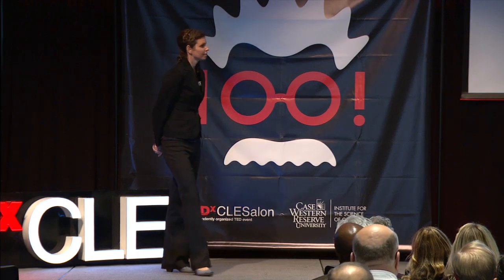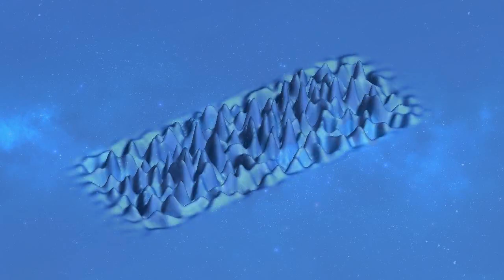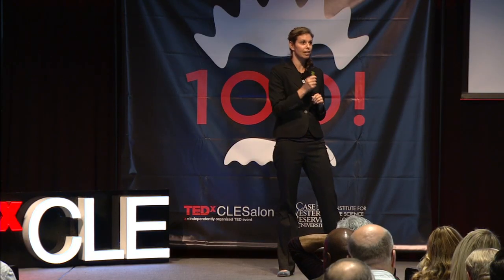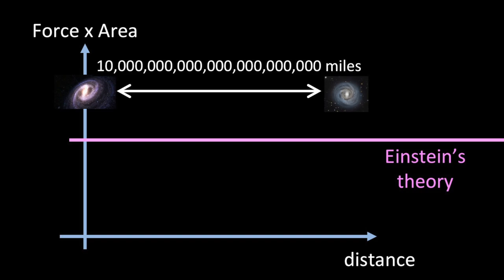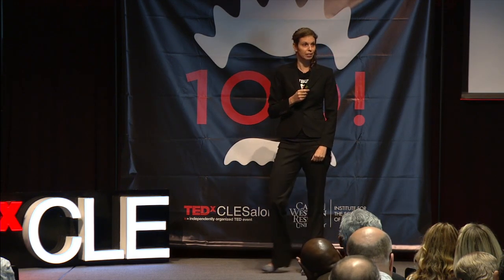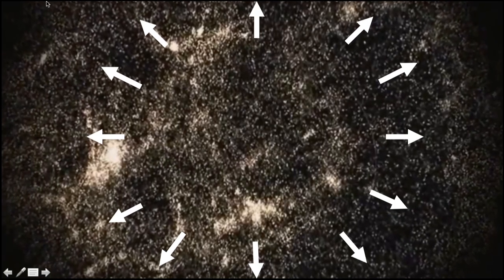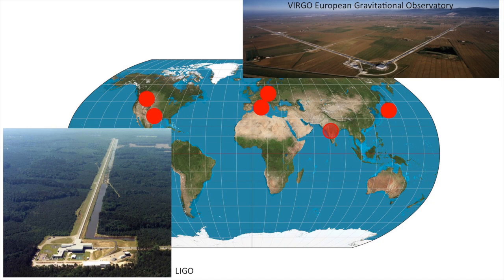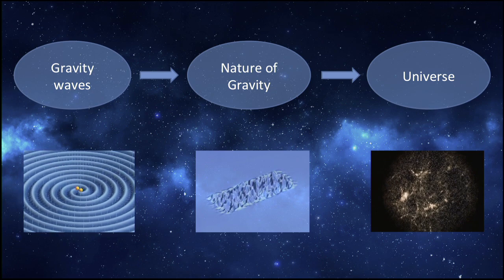Nature of the Graviton | Claudia de Rham | TEDxCLESalon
Claudia de Rham is an assistant professor of physics at Case Western Reserve University. Her research is in the area of theoretical cosmology, and she is interested in exploring field theory models of gravity which could account for the accelerated expansion of the Universe.

Claudia de Rham is an assistant professor of physics at Case Western Reserve University. Her research is in the area of theoretical cosmology, and she is interested in exploring field theory models of gravity which could account for the accelerated expansion of the Universe. In particular she has been at the forefront of the development of theories of Massive Gravity where the graviton, the particle carrier of the gravitational force may be massive.

She completed her PhD at the University of Cambridge on Braneworld models, and went on to perform postdoctoral research at McGill University, McMaster University and the Perimeter Institute of Theoretical Physics in Canada. She was an SNF Professor at University of Geneva before moving to Case Western Reserve.